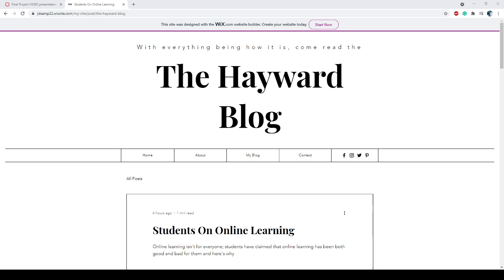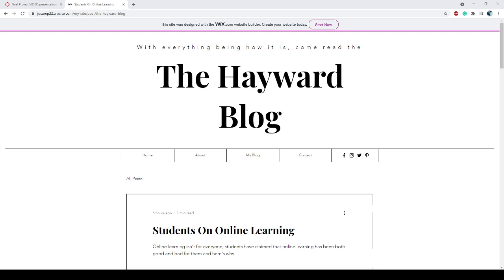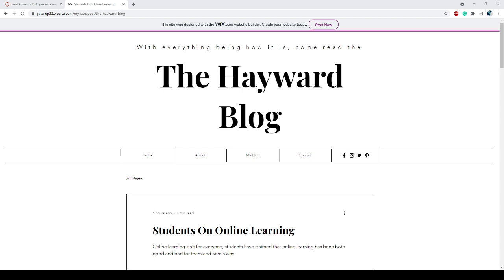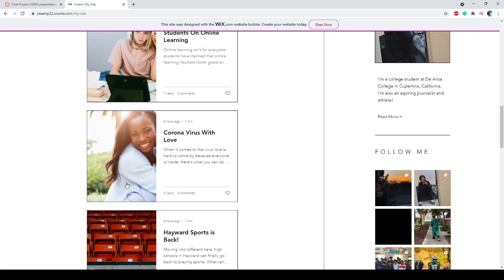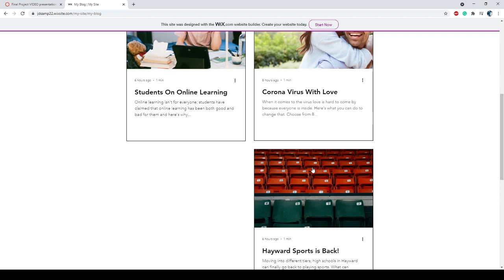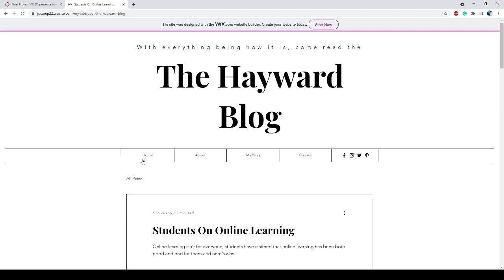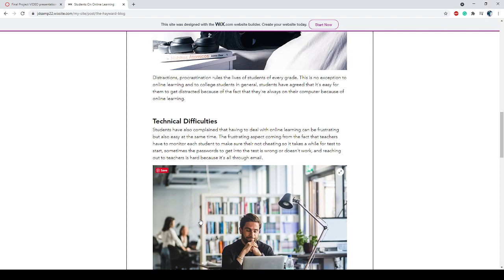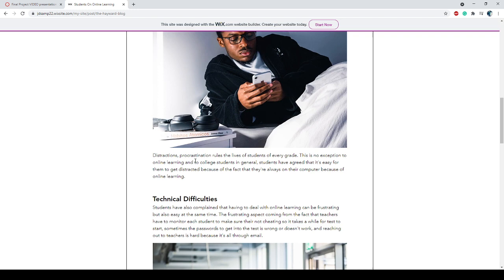My Blog Post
My Blog post presentation